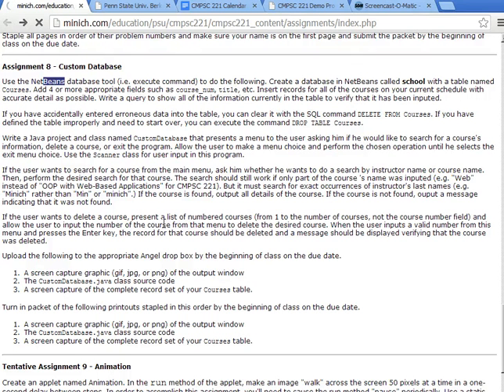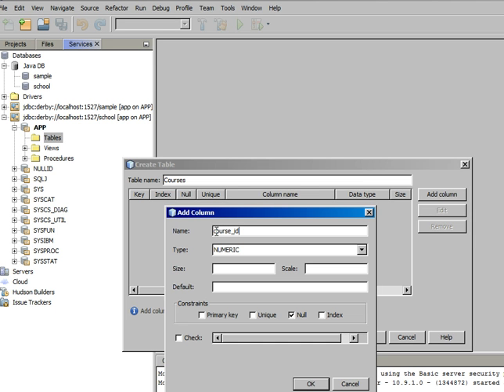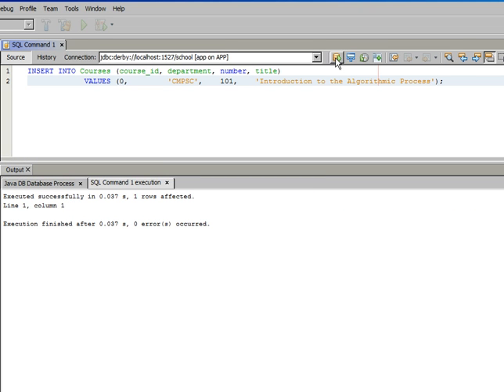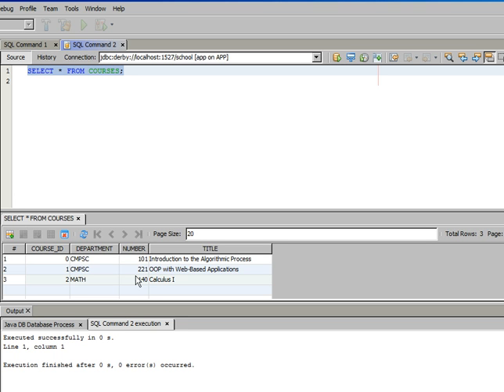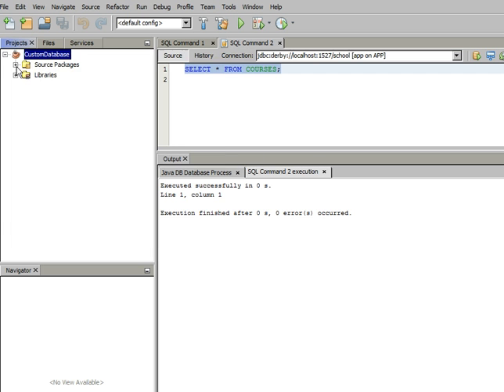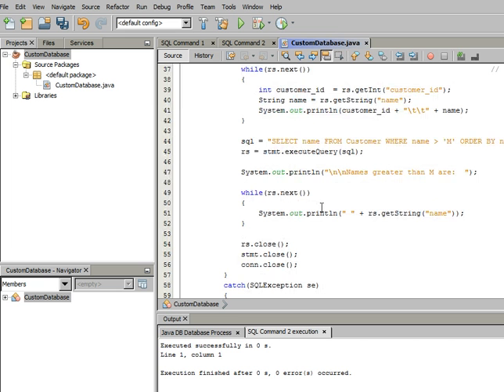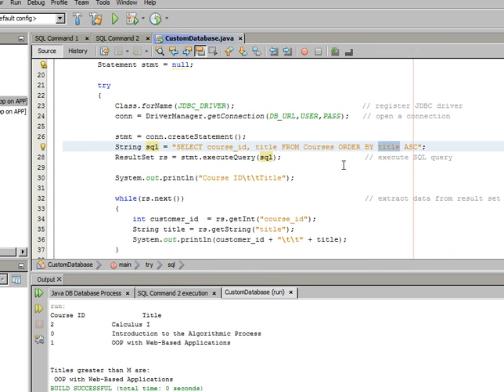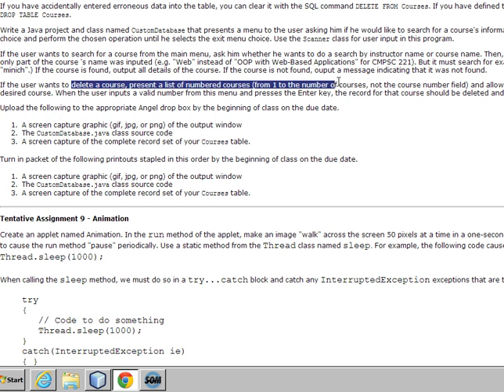CMPSC 221 Asst 8